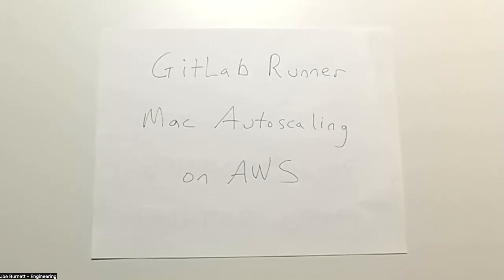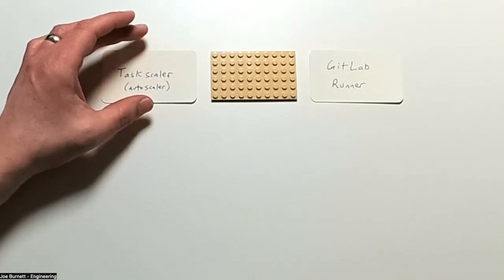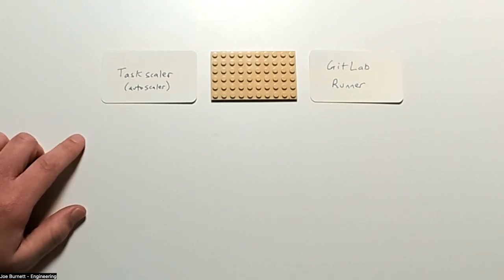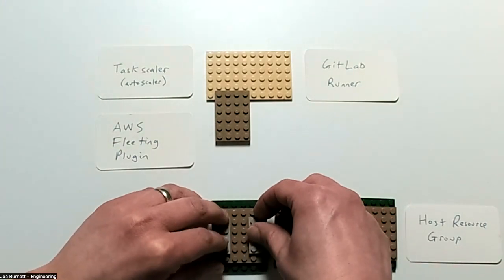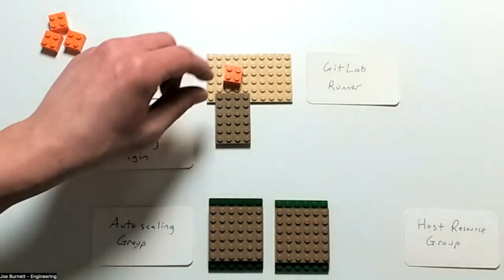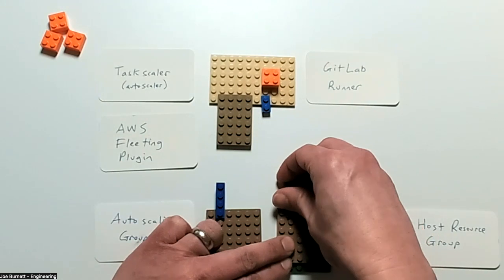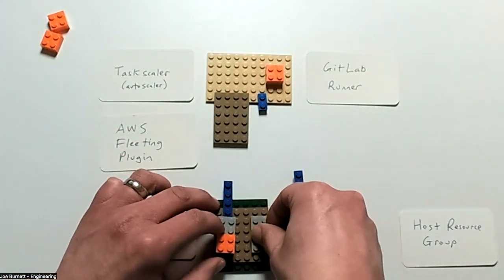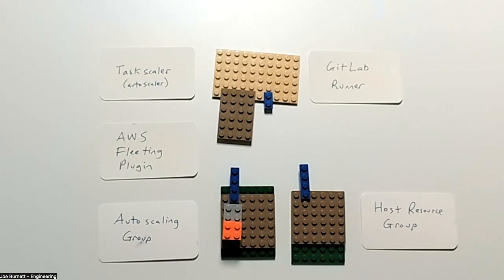GitLab Runner: Mac Autoscaling on AWS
A visual explanation of how GitLab Runner does autoscaling M1 Macs on AWS.